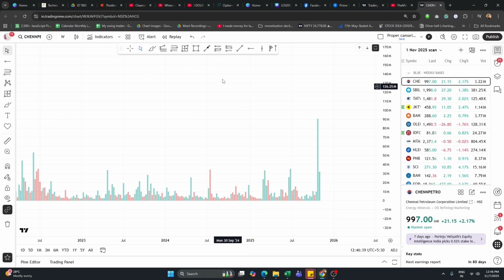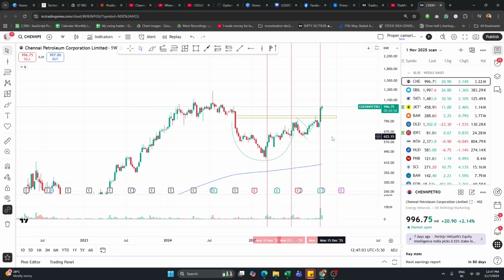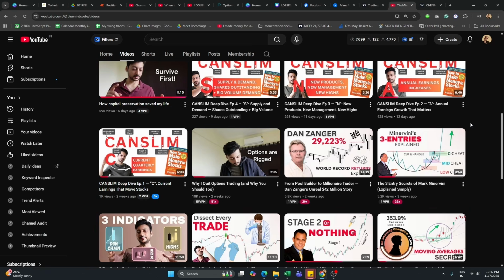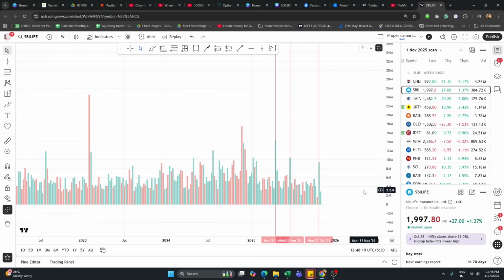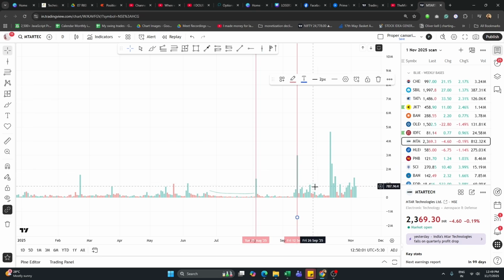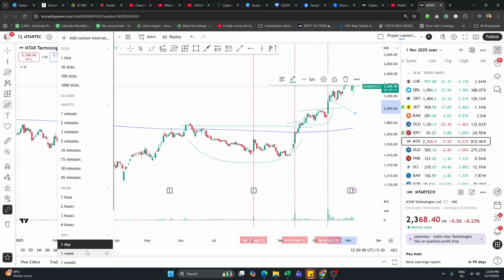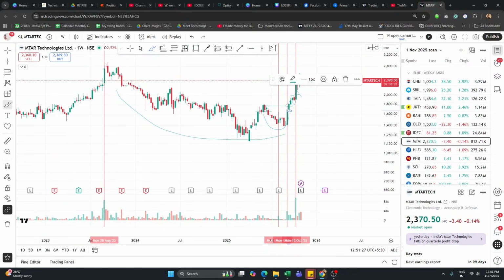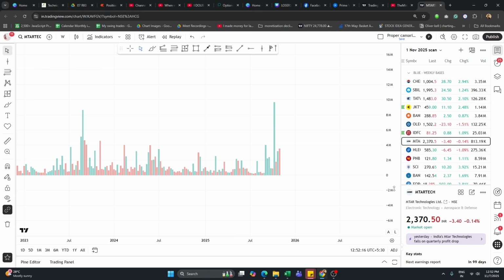You Don’t Need Indicators — Just Learn to Read Volume!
You don’t need fancy indicators or complicated setups — volume tells you everything.
In this video, I’ll explain how to read volume on charts to identify strong stocks, real breakouts, and smart money activity. Once you understand how volume behaves with price, your stock selection will become far more accurate and confident.